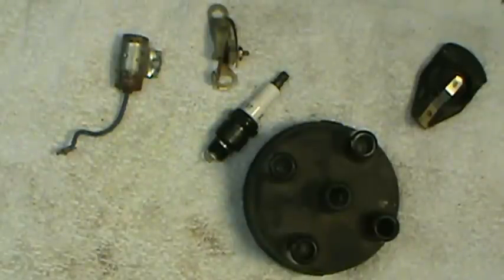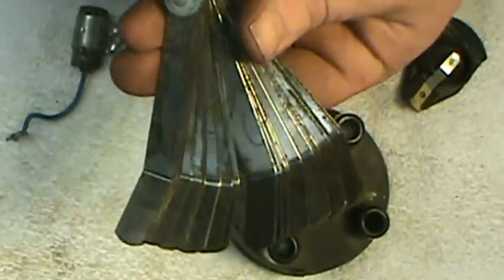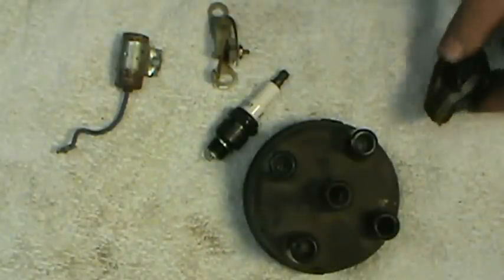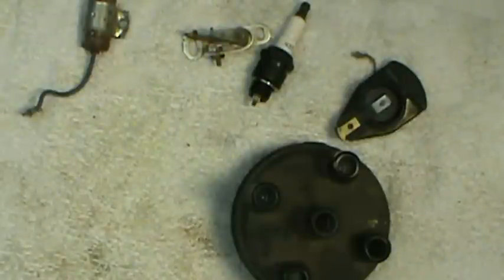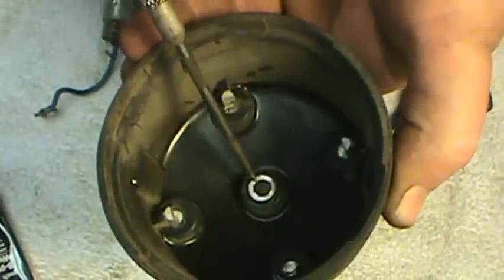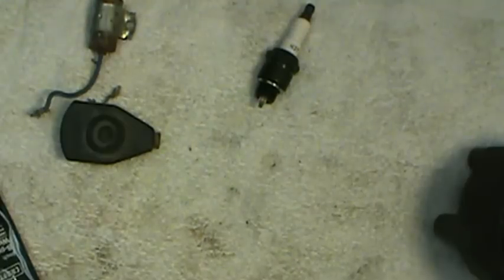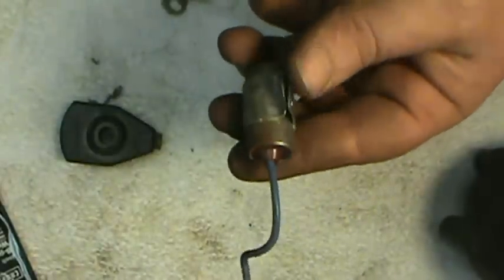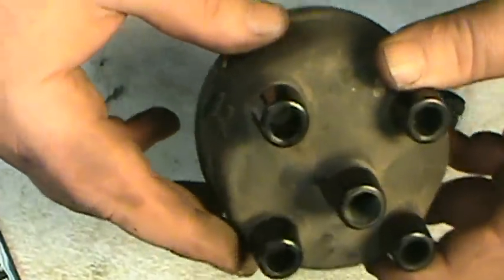Antique tractor Ignition systems part 1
This is part one of ignition systems. The tractor I am working on in this video is an 8n ford but I am going to make the information generic so that it will apply to all types of antique tractors with points ignition.